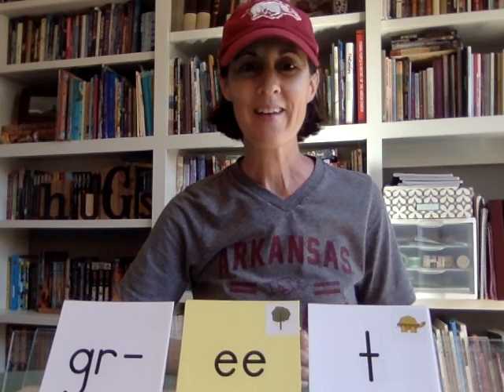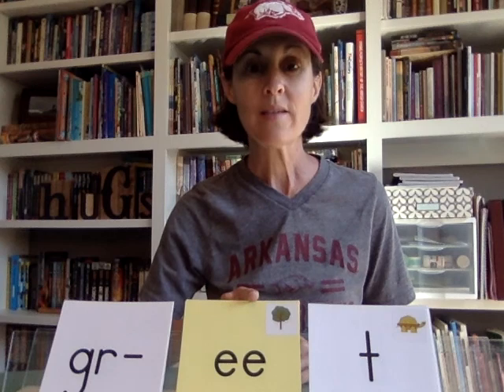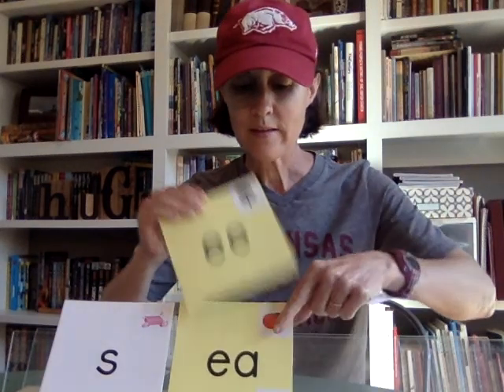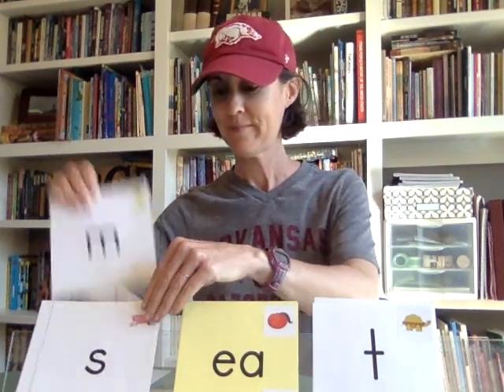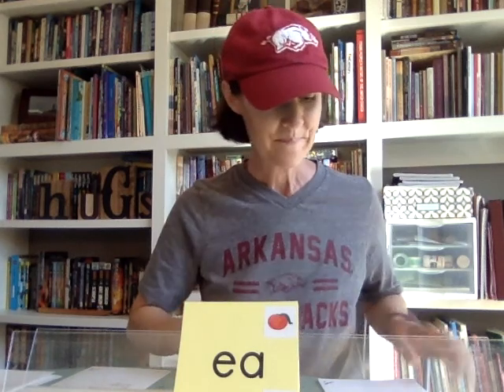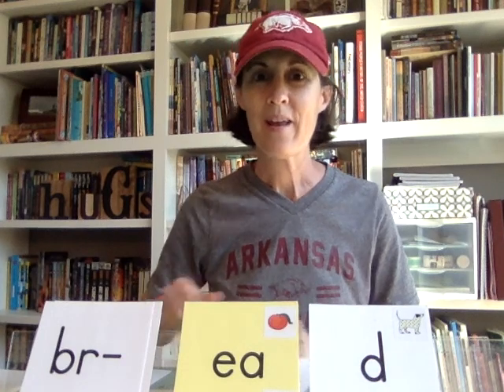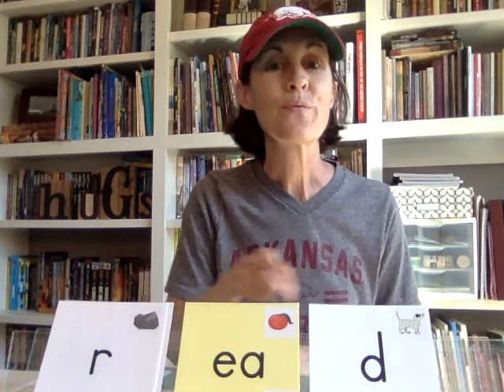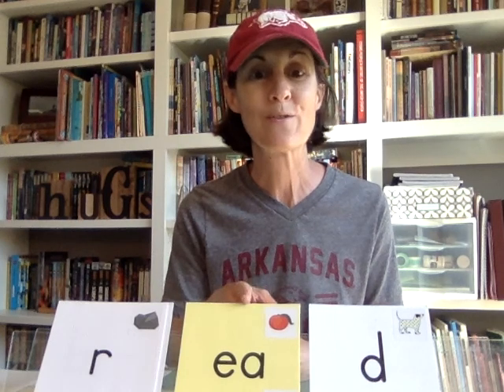Short ea lesson